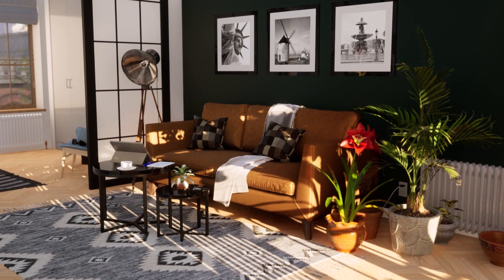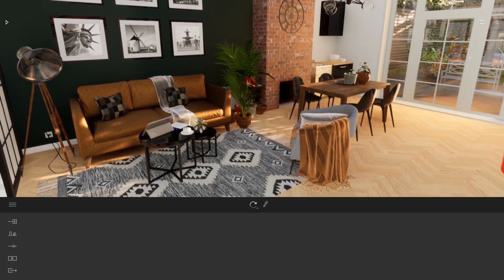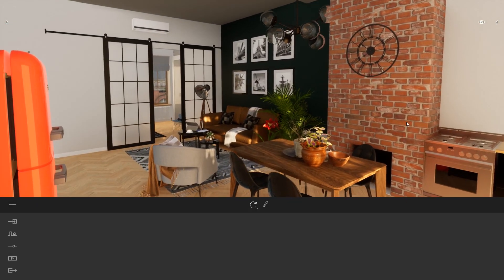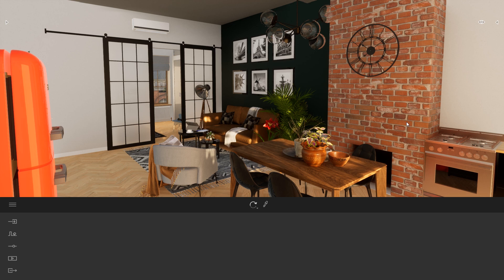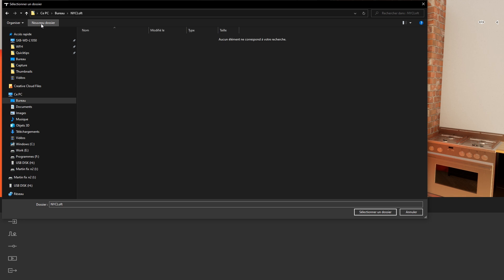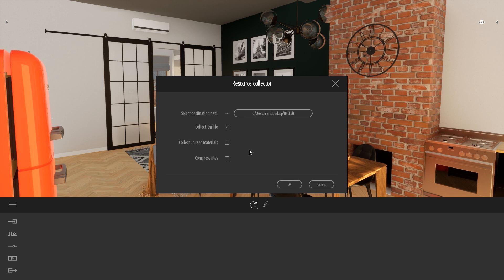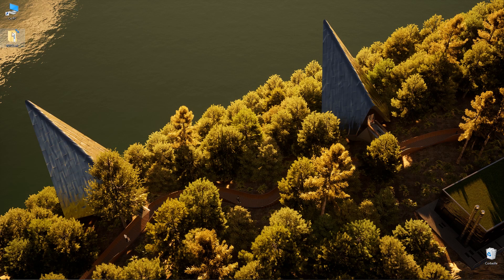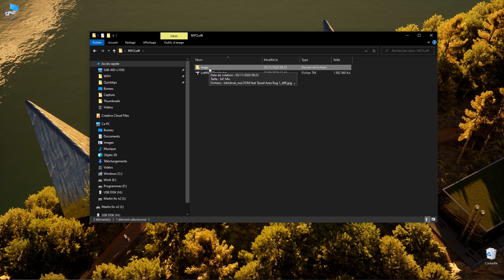Use Resource Collector to share Twinmotion files with co-workers | Tips & Tricks | Twinmotion 2020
In this week’s tips video, learn to use the Resource Collector tool to share a Twinmotion project easily with co-workers without losing any textures. Don't have Twinmotion yet?